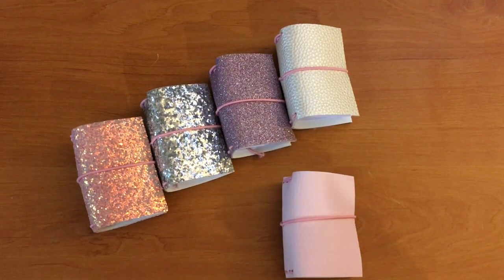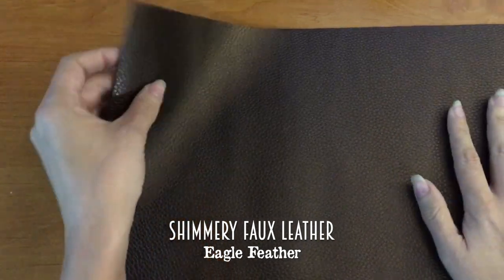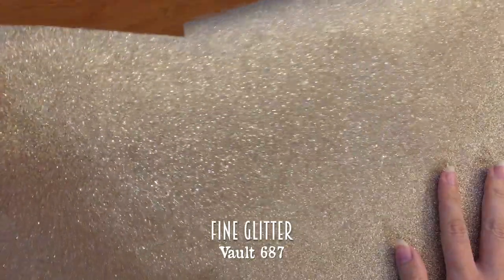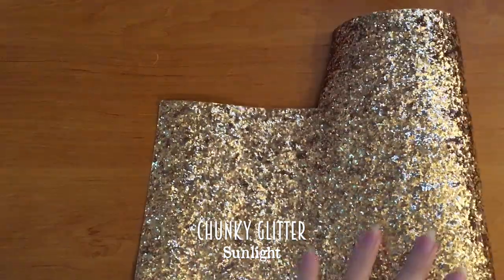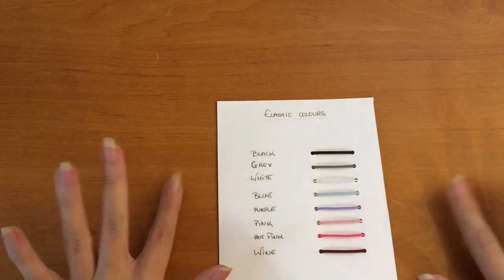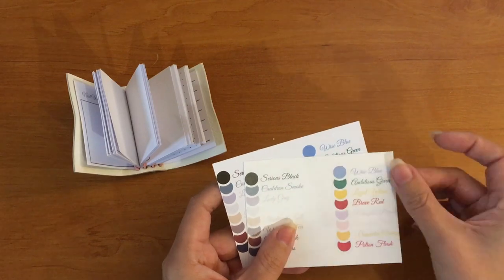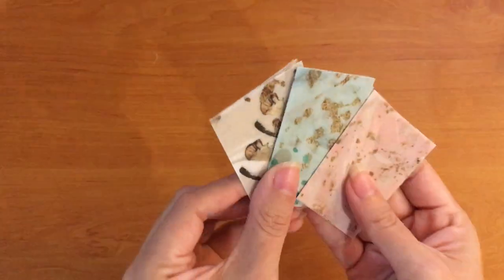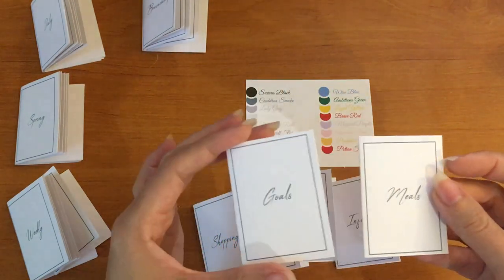Meet the Bubulles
If you have been wondering what the Bubulles are and how you can customise them, search no more.
I explain everything in this video and show the fabrics in detail.

Thumbs up, subscriptions and nice comments are more appreciated than you would believe it, so don't hesitate to make my day !